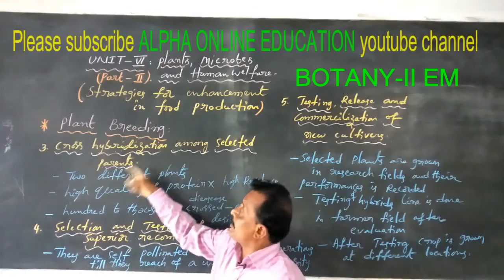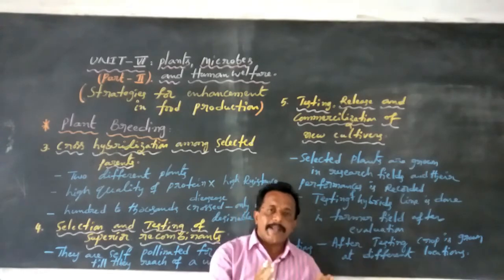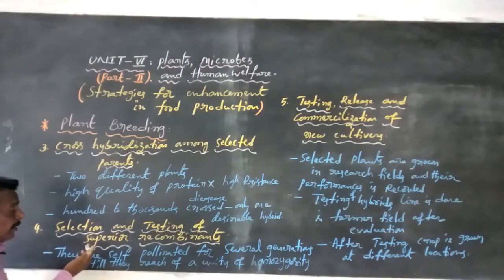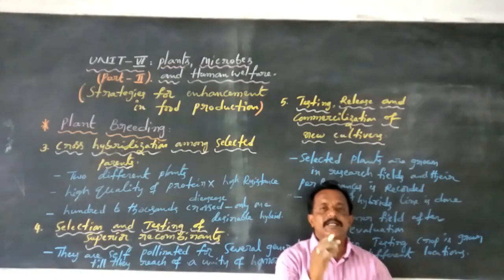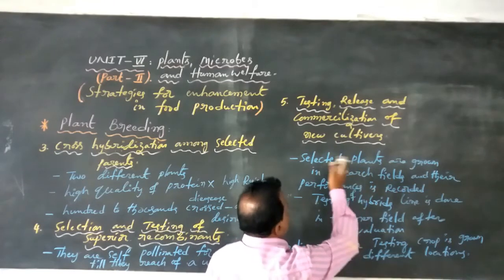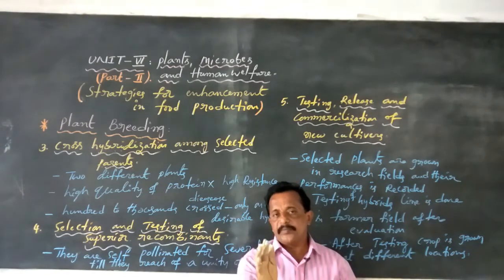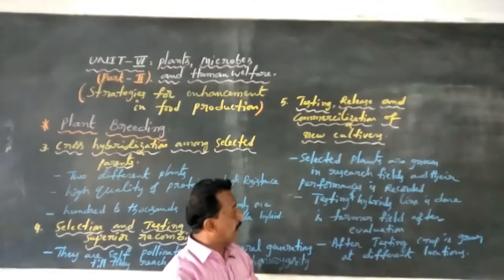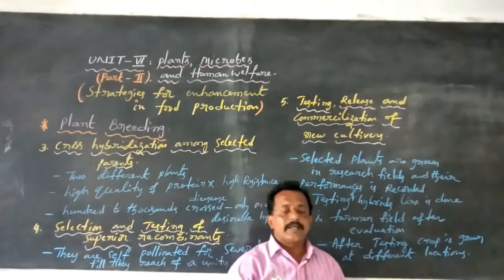INTER-II YR: BOTANY-II EM : PLANT BREEDING PART-II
B2ENPLB37